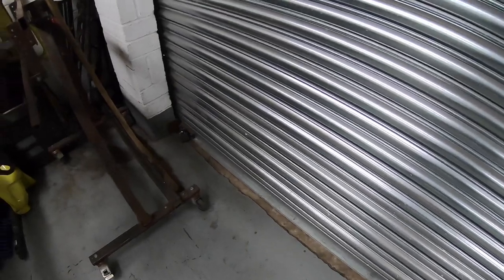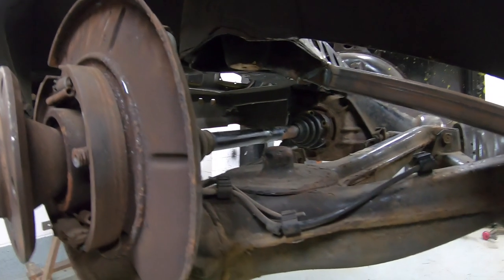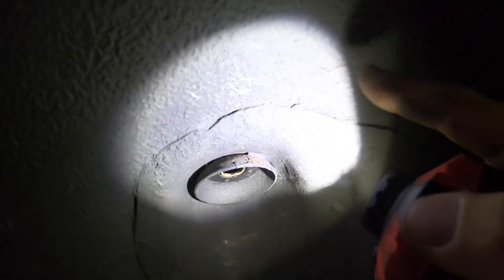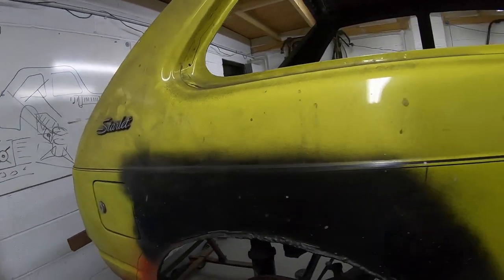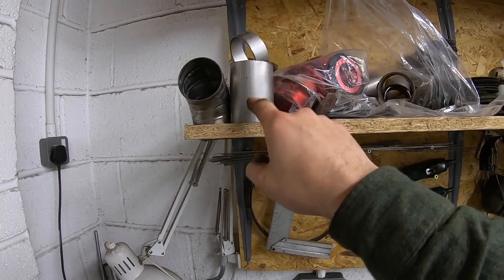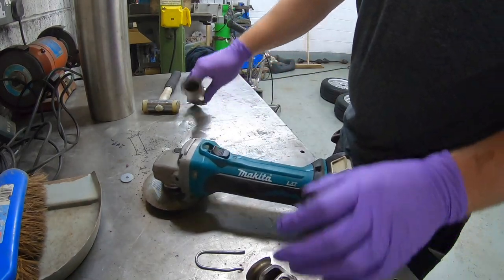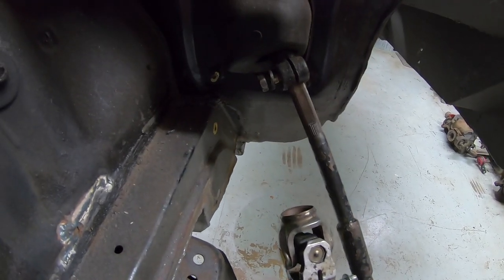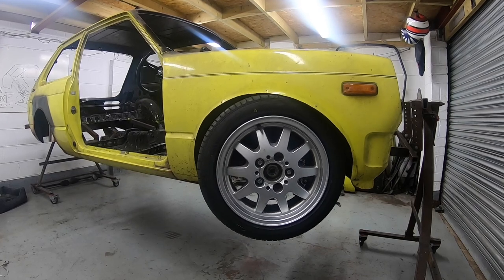CWF Vlog #34 - Starlet kp steering column and starting the rear turrets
made the steering column and started the rear turrets on the old starlet project